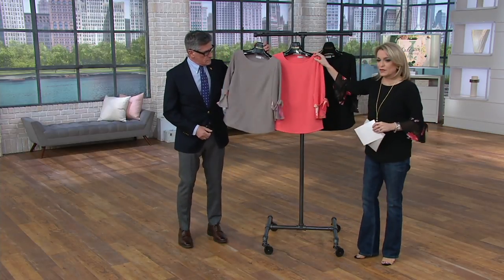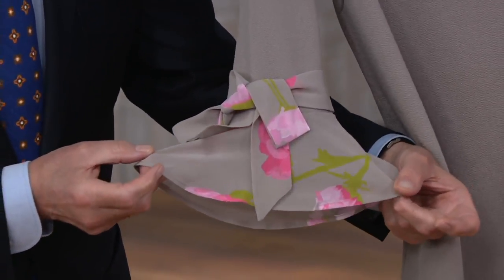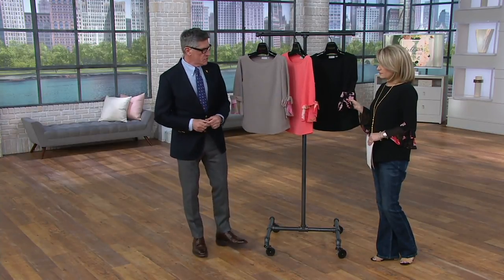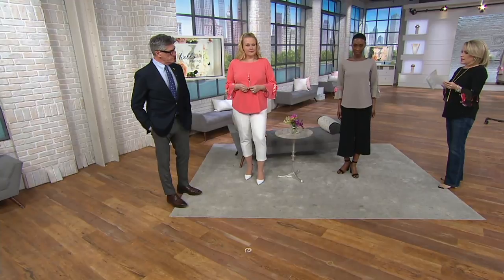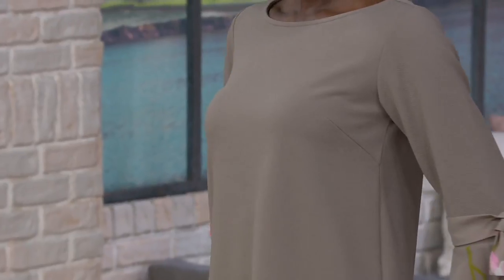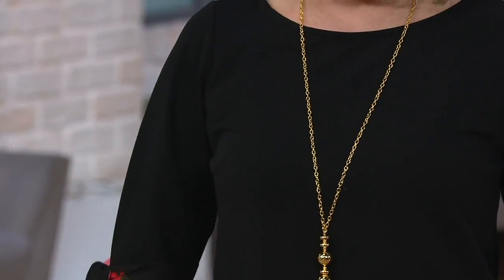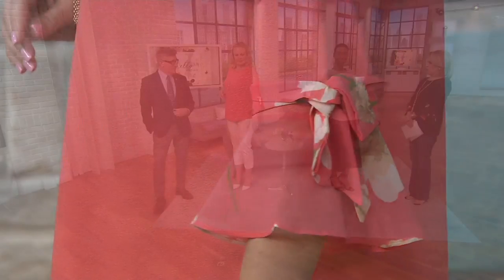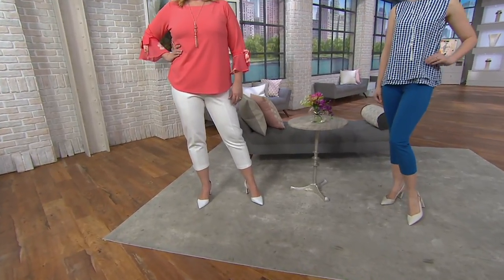Joan Rivers Knit Top with Chiffon Cuff Detail on QVC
Joan Rivers Knit Top with Chiffon Cuff Detail

It's all in the details, darling! Details like floaty floral chiffon cuffs on an otherwise classic boat-neck top. From the Joan Rivers Classics Collection&reg;.